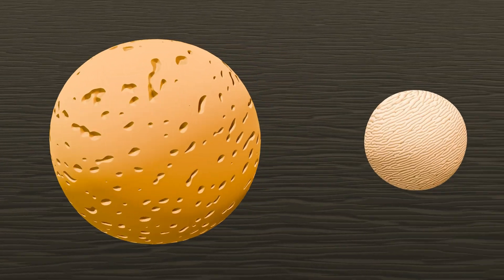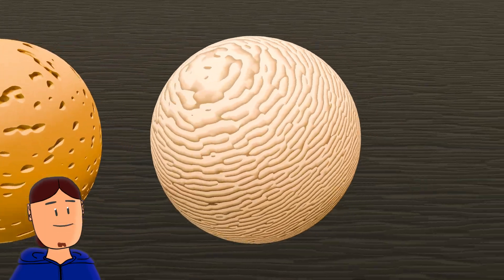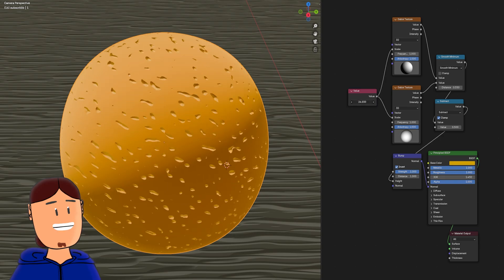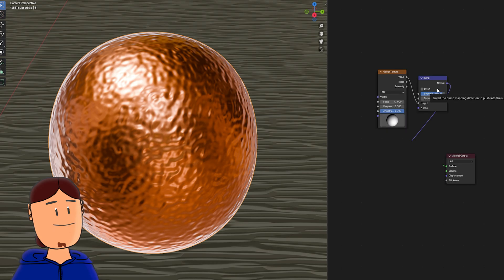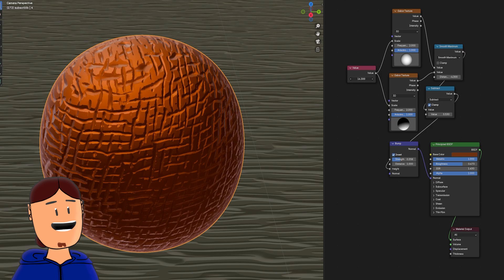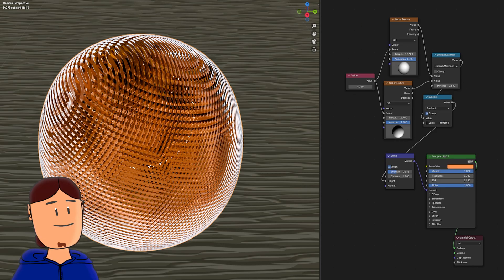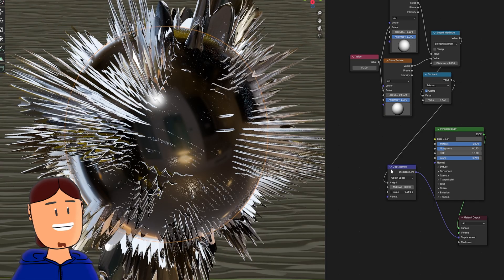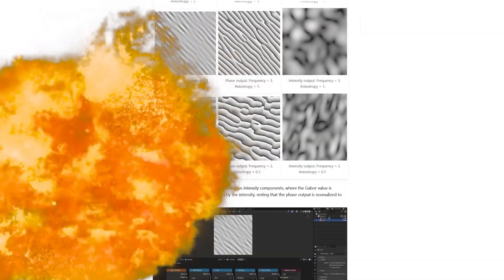There's a AWESOME new shader in Blender!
Check out how to make these 3D shaders fast!
I left a present for you at the end. Cheers!